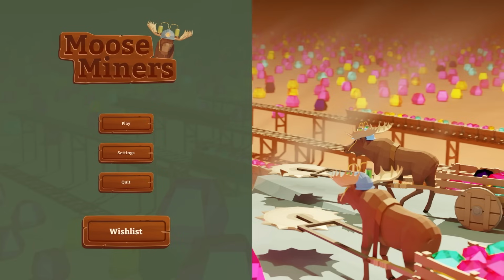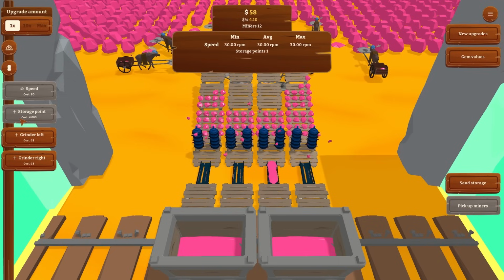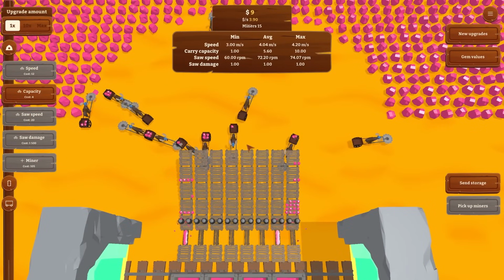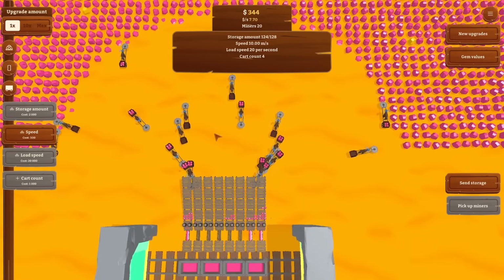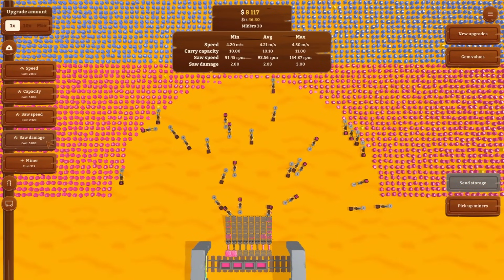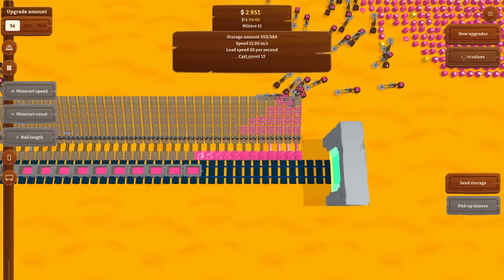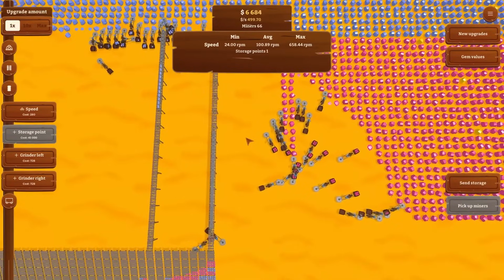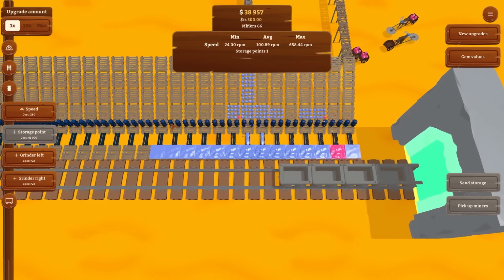NEW Tycoon Game!! - Moose Miners - Management Logistics Idle Game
Moose Miners gameplay with Orbital Potato! Take control of a mining operation run by moose. They mine and sell the gems. You need to decide where to spend the profits. Hire more miners and upgrade their gear. Buy new rails and minecarts to get deeper into the mine. The deeper you get the more valuable gems you will find.